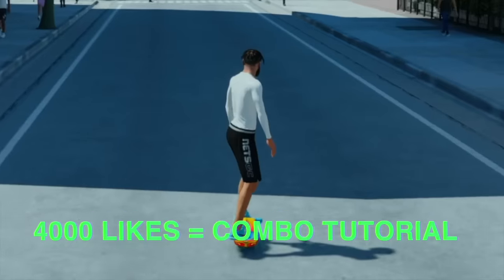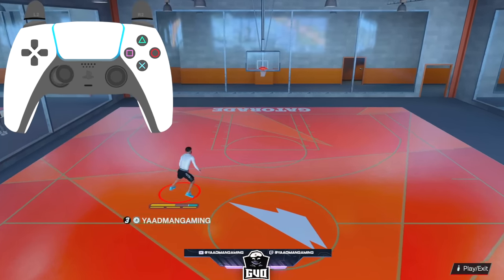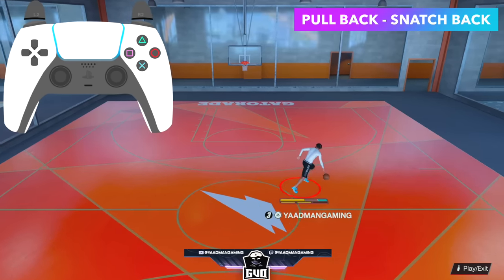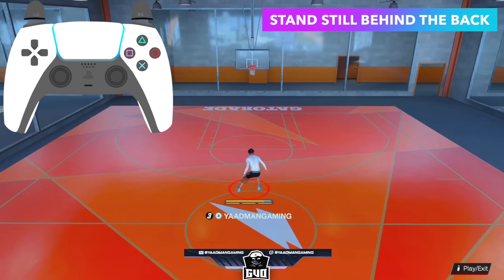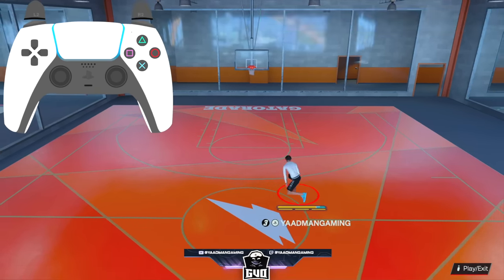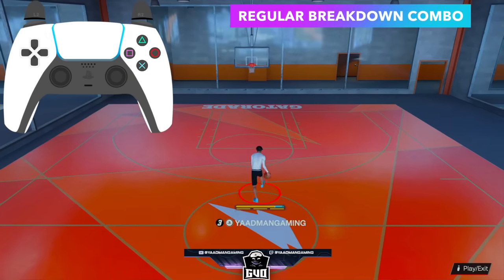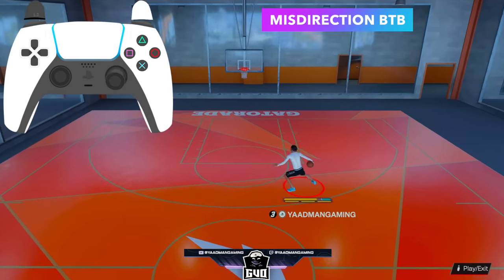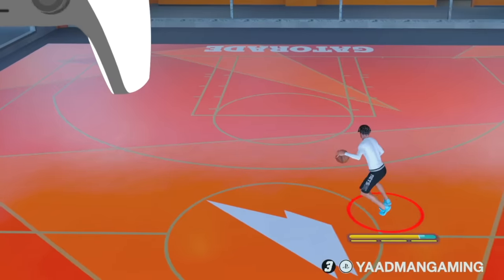the #1 BEST Dribble Tutorial for BEGINNERS & ADVANCED dribblers😈 | NBA 2K24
NBA 2K24 BEST DRIBBLE TUTORIAL FOR COMP & BEGINNERS!! LEARN EVERYTHING you need to dribble!!

Chapters:
0:00 Clips of what you'll learn
0:36 4000 Likes for COMBO TUT
0:45 Dribble Sigs for tutorial
1:25 Beginner Tutorial Section
1:28 Aggressive Breakdown Combo
2:07 Sizeup
2:13 Sizeup Boost NO R2 needed
2:36 Power Tween Crab
2:42 Step Back
2:47 Curry Slide
2:56 Snatch Back/Pull Back
3:19 Luka Stepback
3:26 Trae young Crab
3:42 Misdirection Boost
4:32 Behind the back spam
4:49 Hesi - Hesi Boost
5:11 Advanced Section
5:15 Momentum Crossover
5:24 SLOWED Momentum Cross
7:23 Regular Breakdown Combo
8:34 Misdirection Behind the back
9:14 R2 CRAB SPEEDBOOST = BEST SPEEDBOOST
10:07 TWEEEN SPAM🤩
12:18 Outro